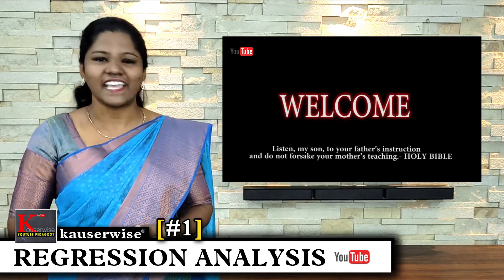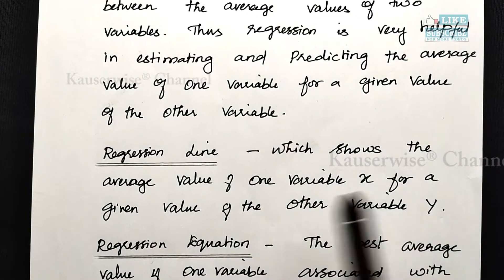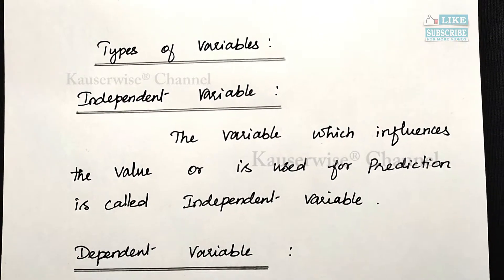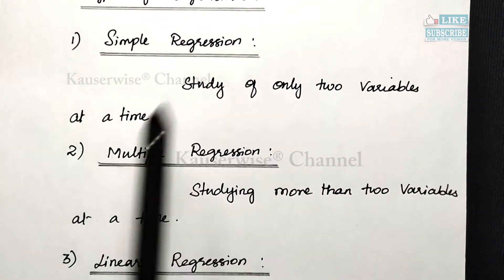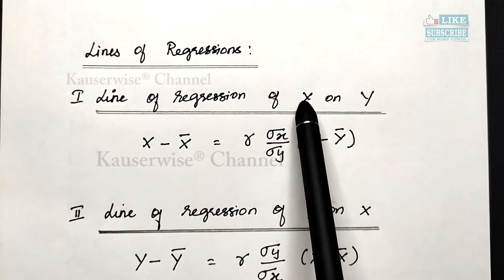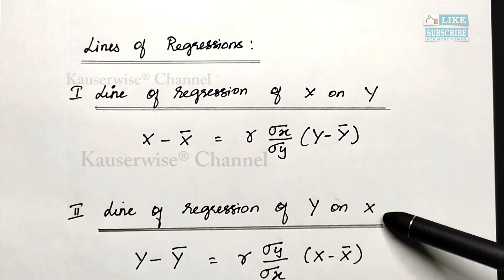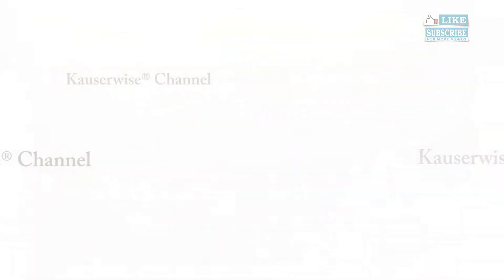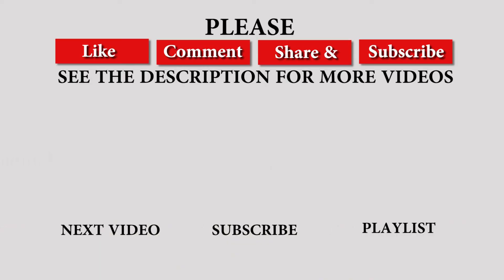Regression Analysis | Basics with Formulas | Lines Of Regression Equations | Statistics | By Kauser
Here is the video about Regression Analysis and its Basics, Equations of Lines of Regression.

In this video we have seen necessary information about regression and detailed over view of Lines of regression Equations.
Types of variables, What is Interdependent variable? What is dependent variable?, What is  X on Y?, What is Y on X?, What is standard deviation of X?, What is standard deviation of Y, formula for bxy and formula for byx.
Please try to watch the complete video to get the clarity about this topic.

Follow Us On:
👇List of Subjects and it's Play List👇

►Financial Management
►Financial Accounting
►Corporate Accounting
►Cost and Management Accounting
►Operations Research
►Statistics

Thanks
kauserwise®